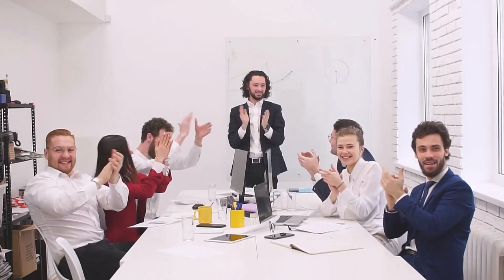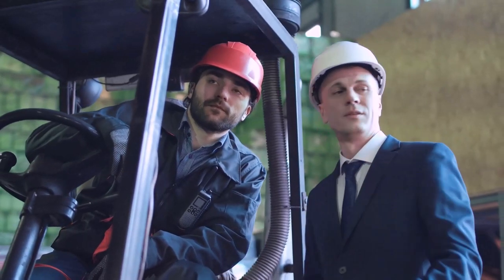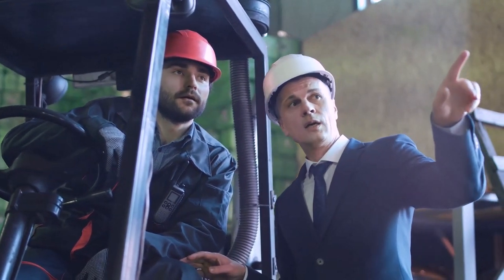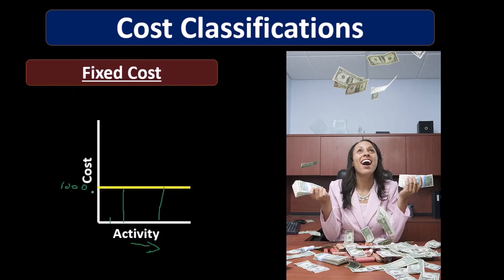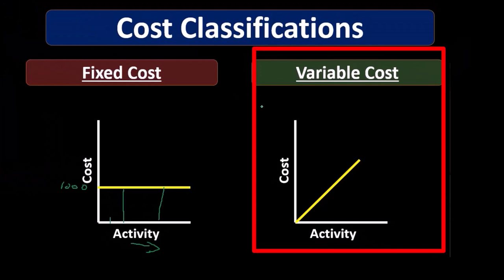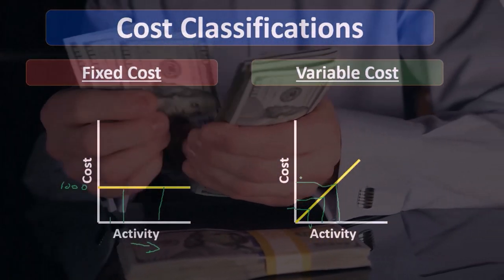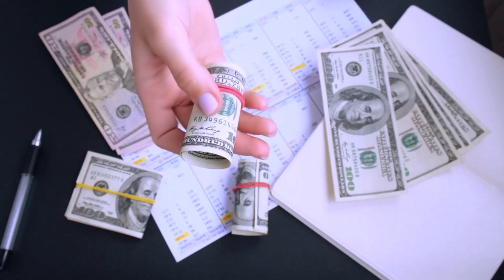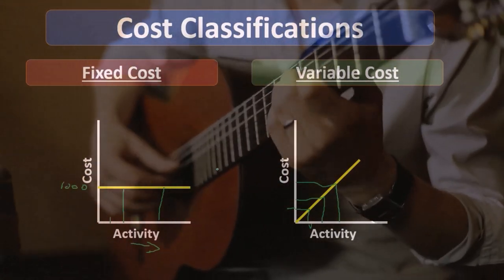Cost Classifications Part 1